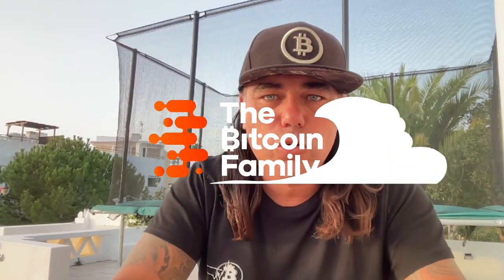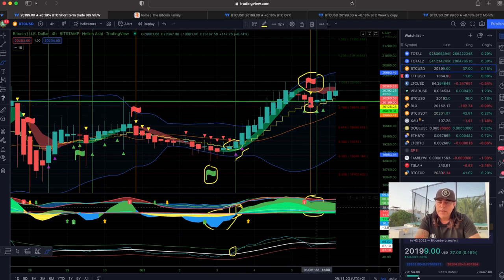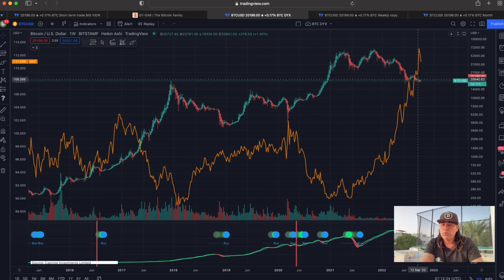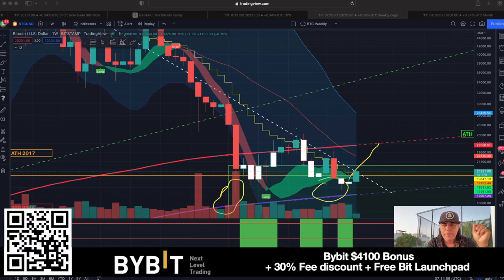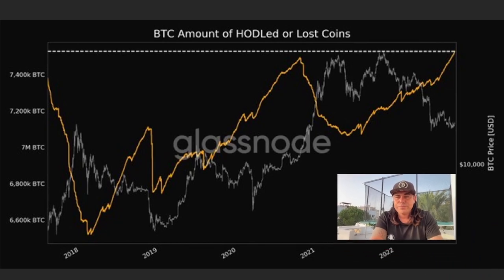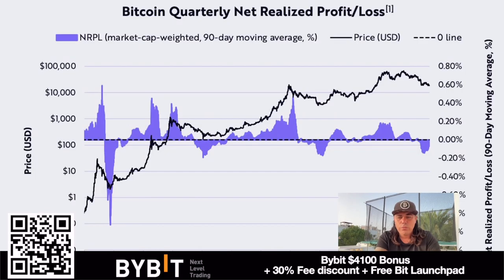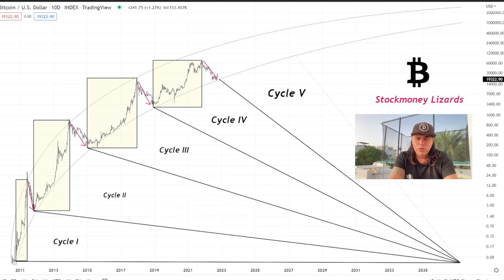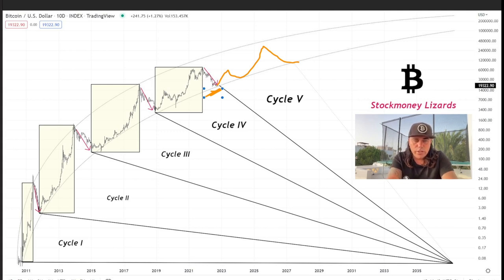BITCOIN, CHECK THIS ASAP!!!